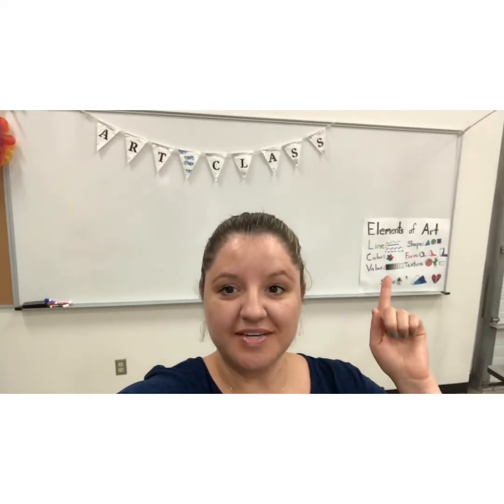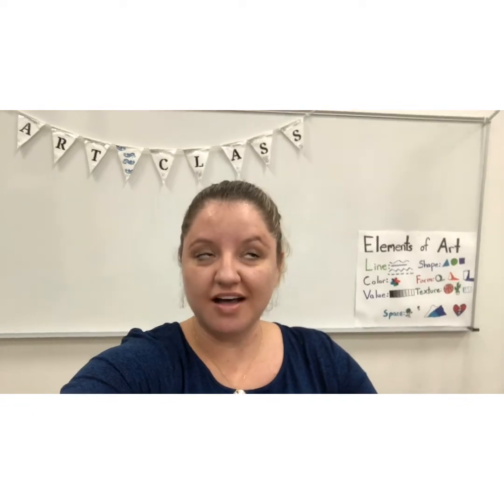More Elements of Art: Part 1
Second drawing project for Elements of Art- Part 1 of a 2 part project